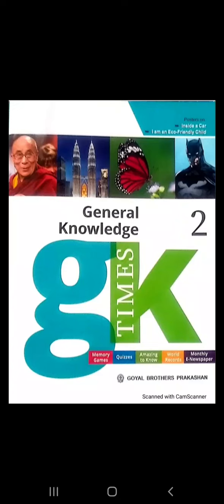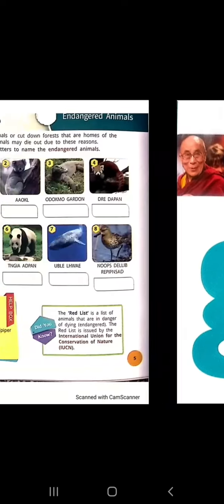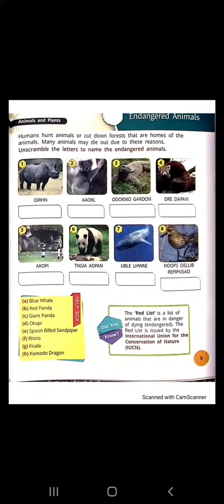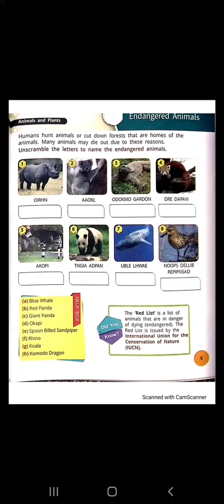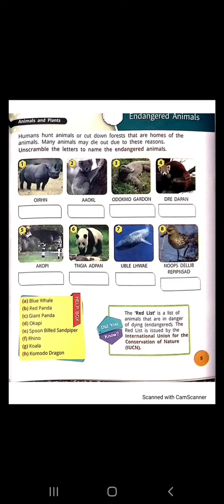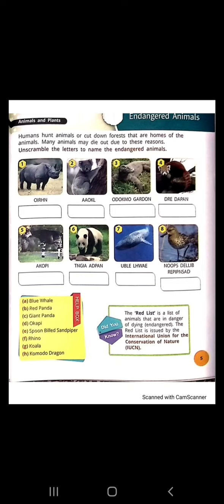2nd GK Endagered Animals